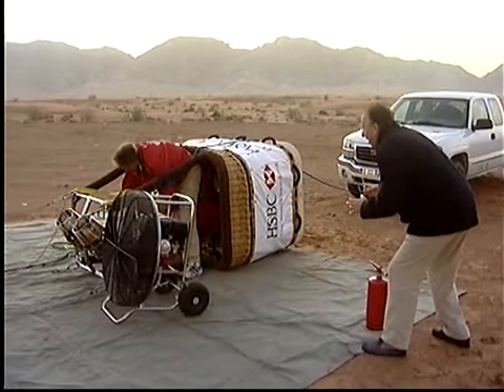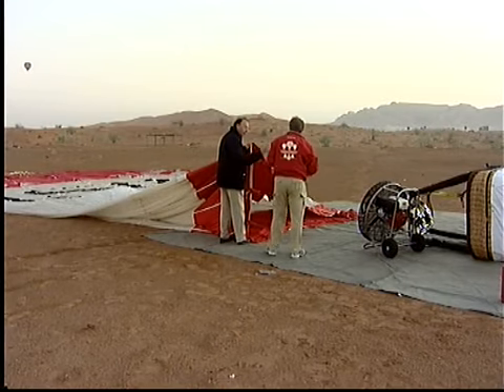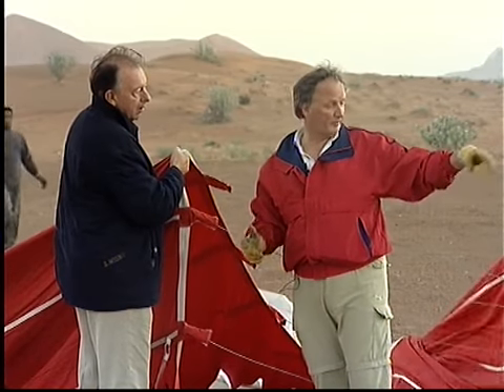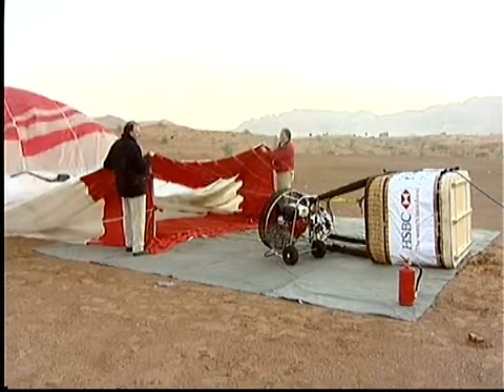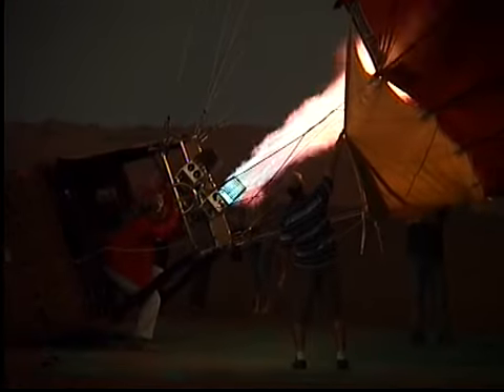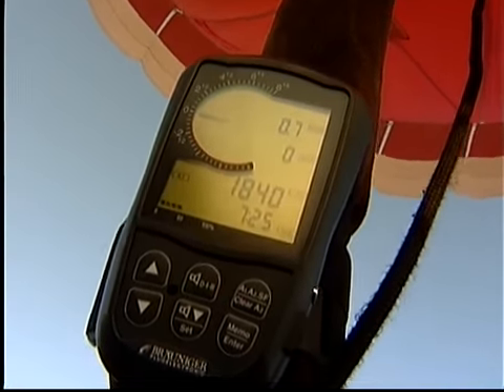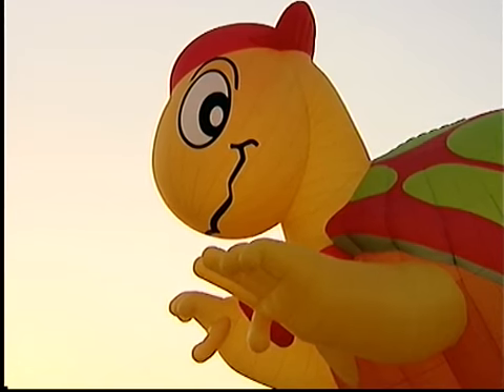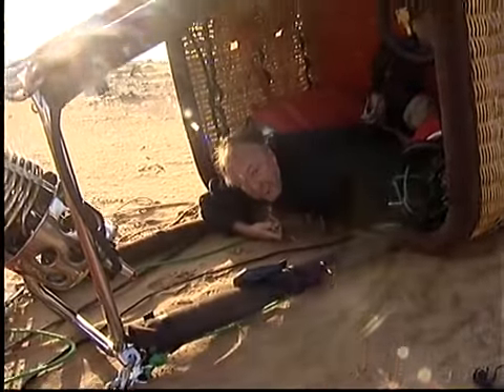TravelWise with Phil Blizzard in Dubai and hot air ballooning over the desert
TravelWise this time from an elevated height with Phil Blizzard flying over the Arabian desert in a hot air ballon. Join him as he flies over the dramatic Fossil Rock, which emerges from the desert like the fin of a shark, and then onto a rather bouncy landing.